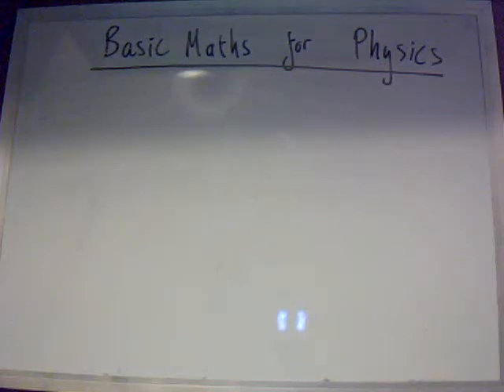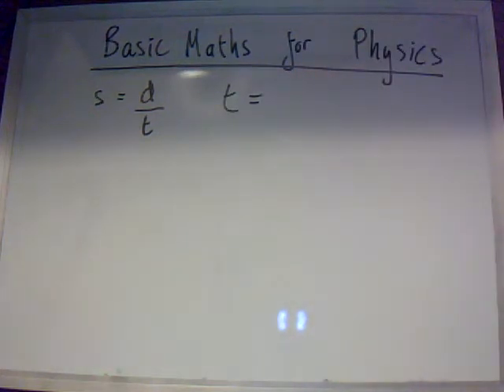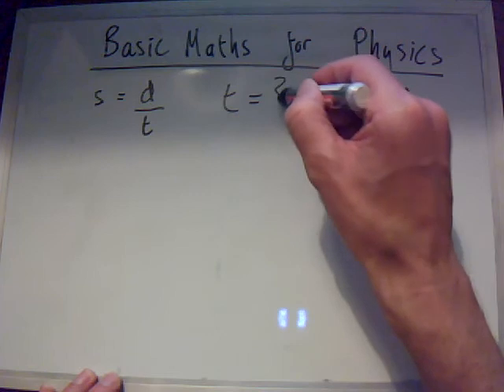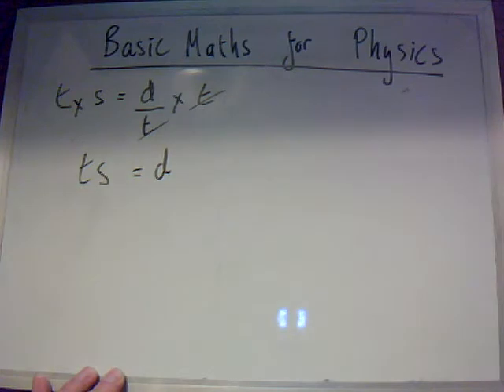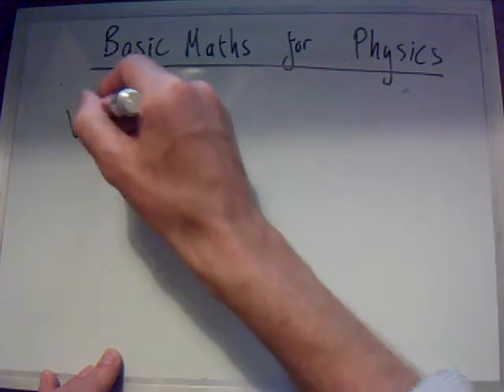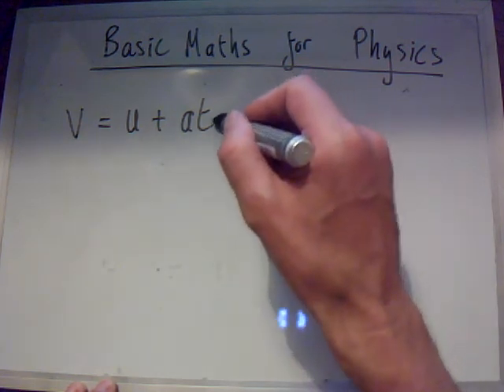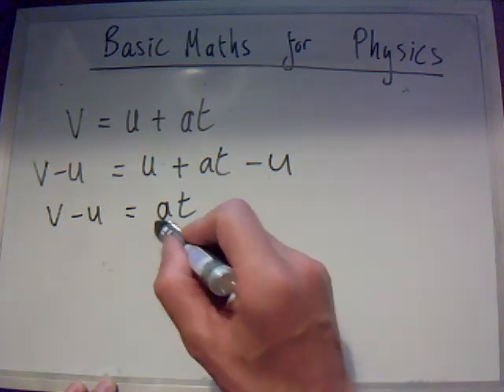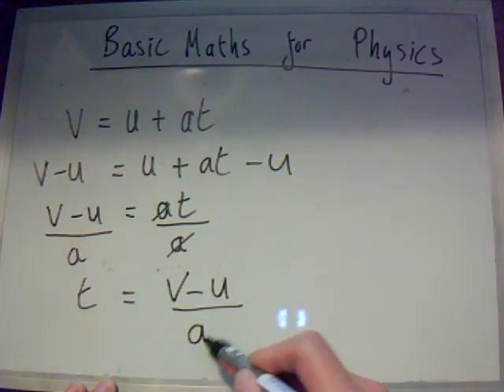Re-arranging formulae. Luke Henderson Physics Videos